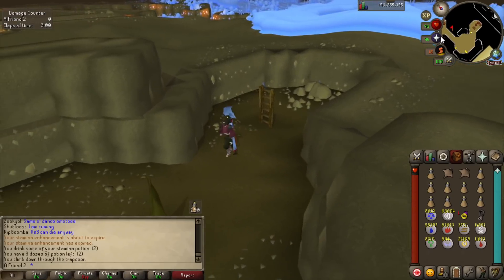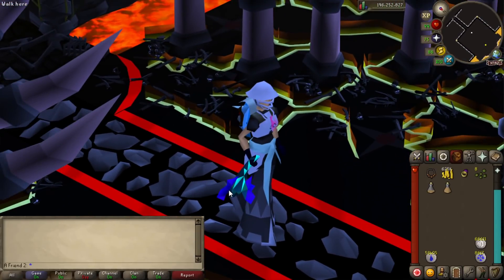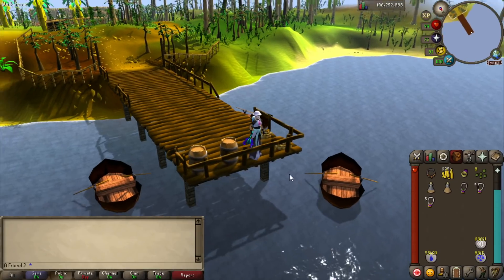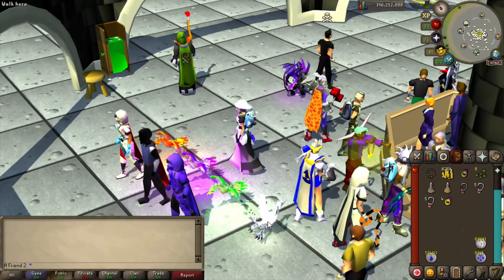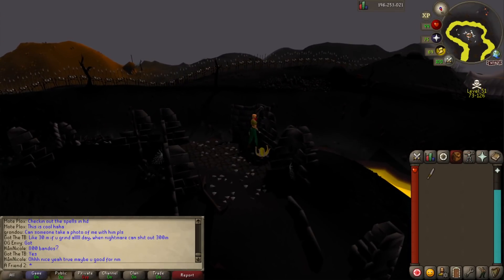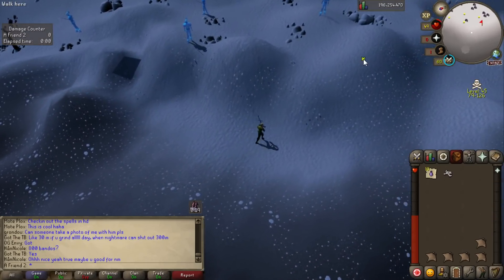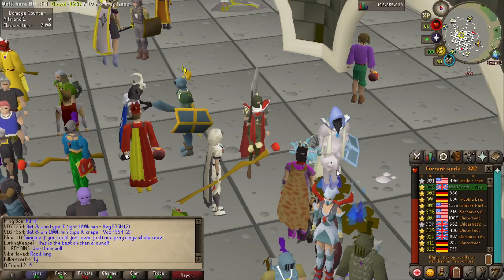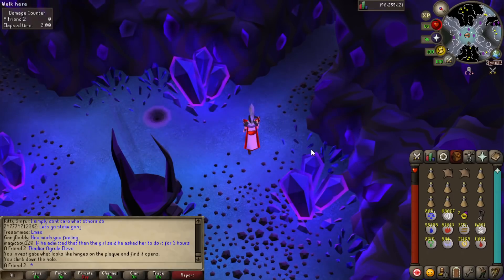OSRS HD is here! (runelite HD)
runelite HD plugin can be found by going to pluginhub and typing "117"